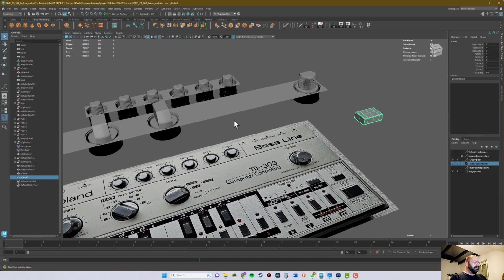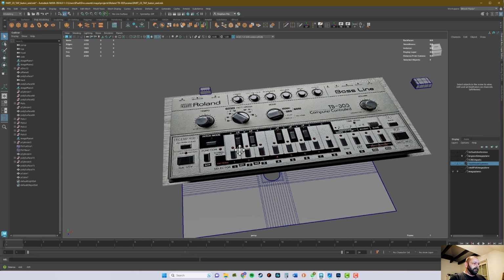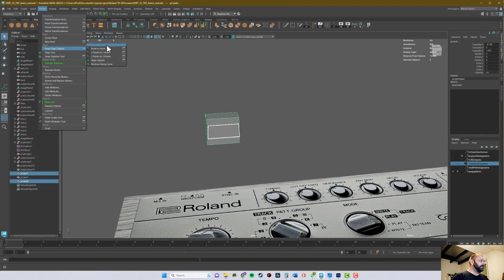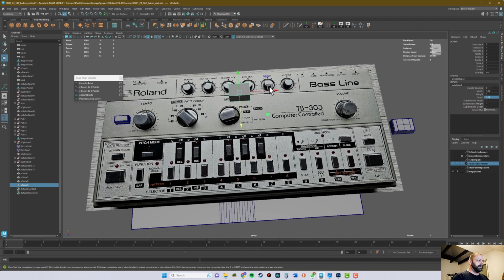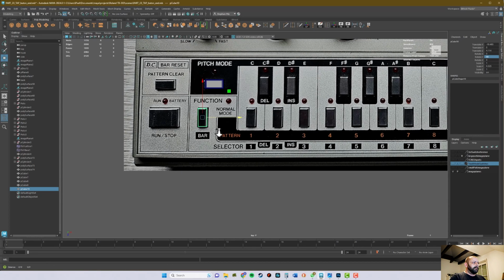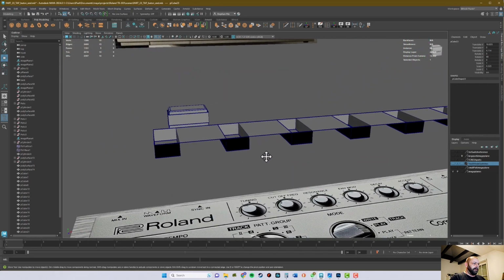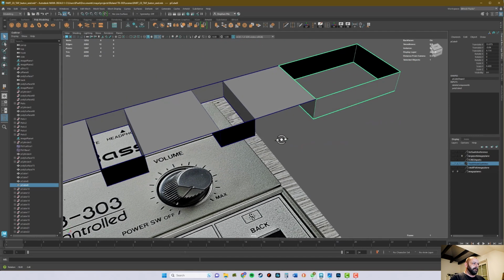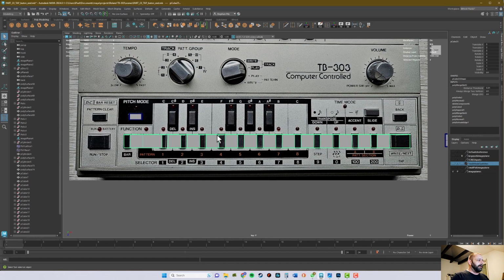Roland TB-303 - Modeling Tutorial in Maya - PART 24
Part 24 - button sockets